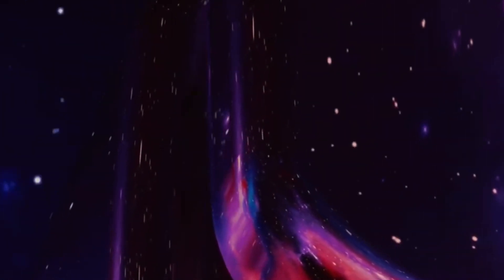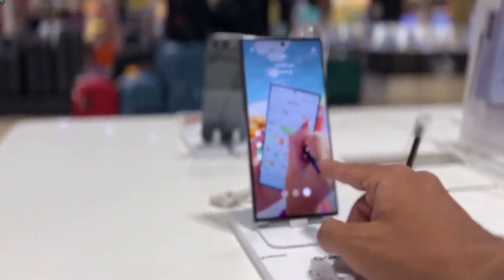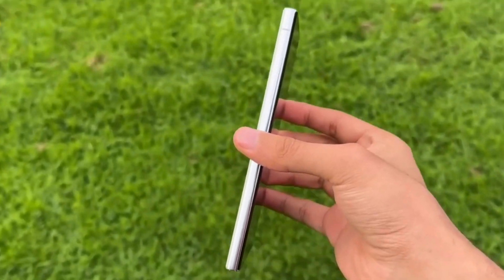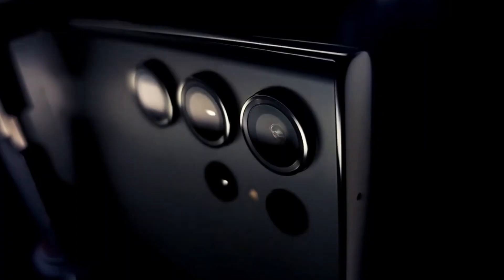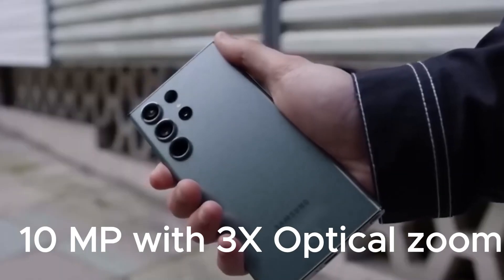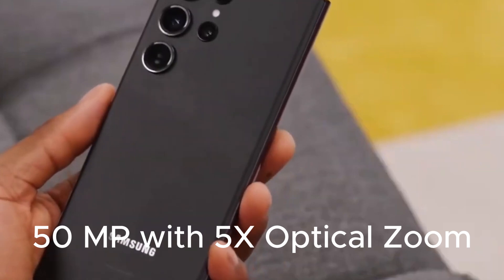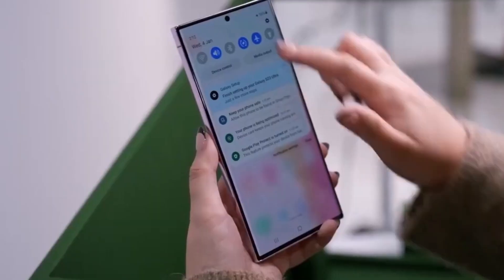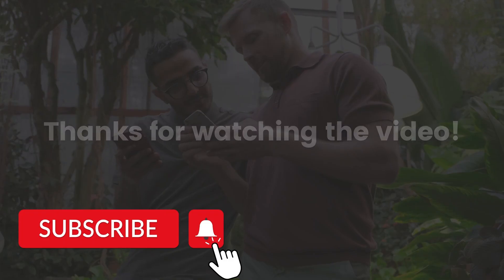"Galaxy S24 Launch: A New Era Begins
Witness the dawn of a new era in smartphone technology with the official release of the Samsung Galaxy S24. This image captures the grandeur and excitement of the launch event, a momentous occasion in the tech world. The Galaxy S24 is the star of the show, presented amidst a festive and vibrant atmosphere. Attendees and tech enthusiasts gather to celebrate this groundbreaking addition to the Samsung family. With innovative features and a sleek design, the Galaxy S24 is not just a phone, it's the embodiment of the future in your hands.